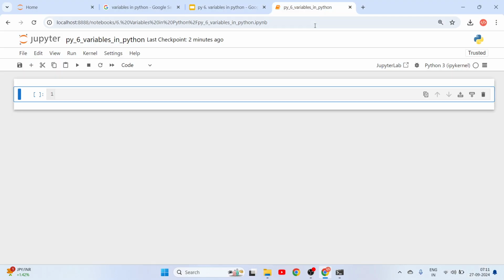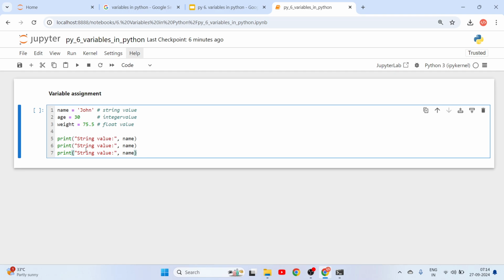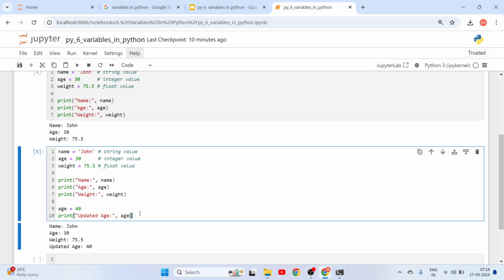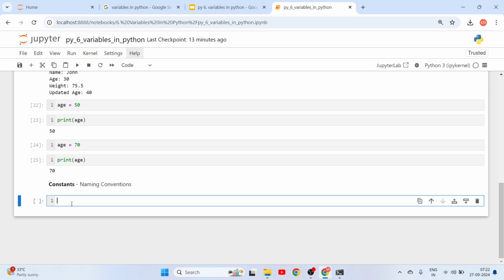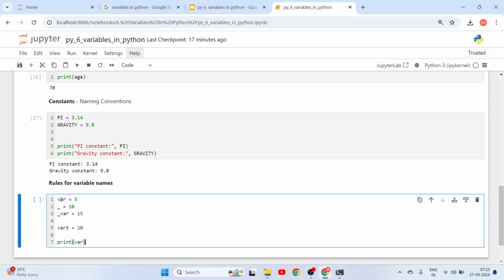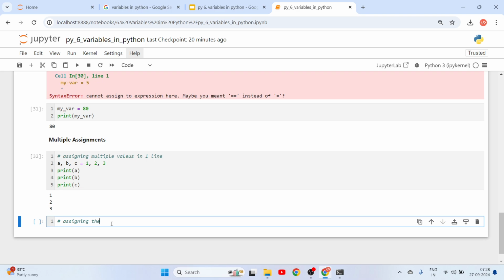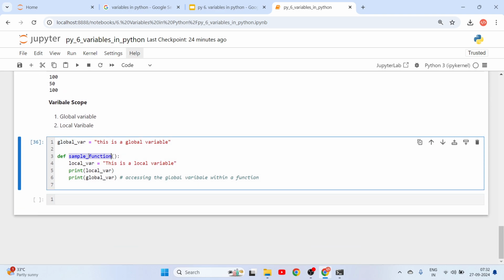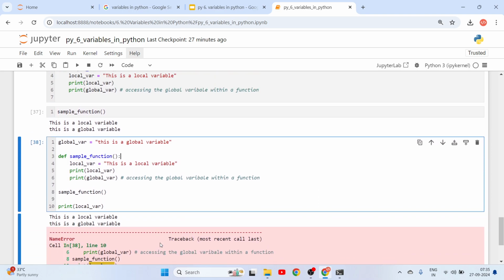6. Variables in Python | Local variable & Global variable | Complete Python Course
Welcome to the Complete Python Course! In this video, we dive deep into Python Variables, covering local variables and global variables.